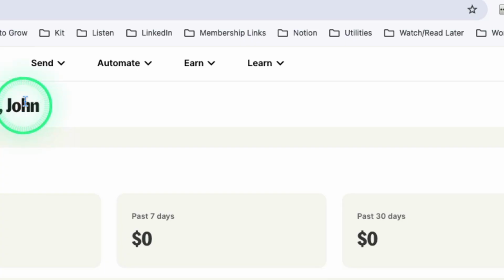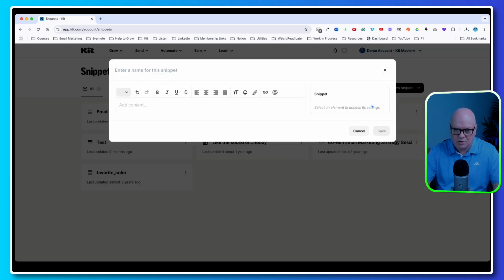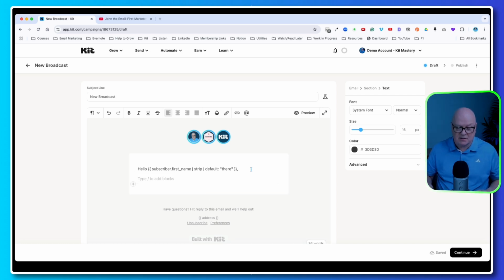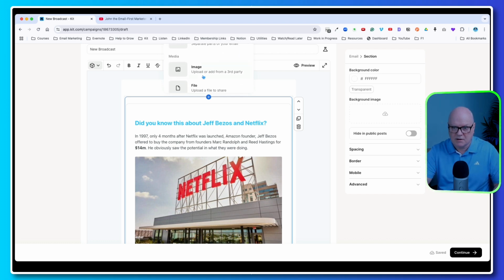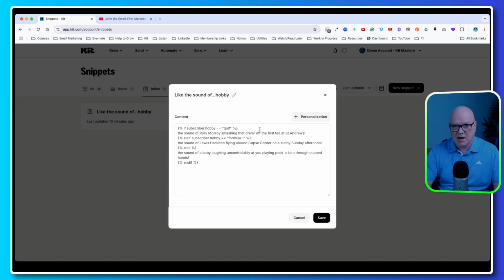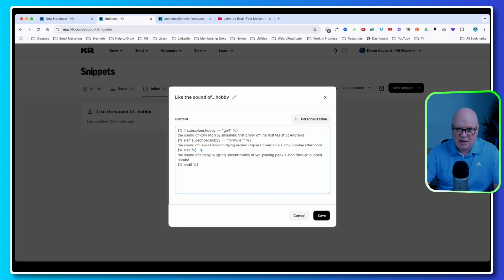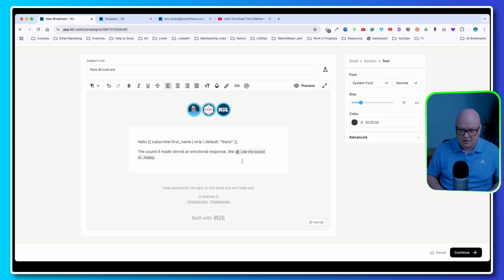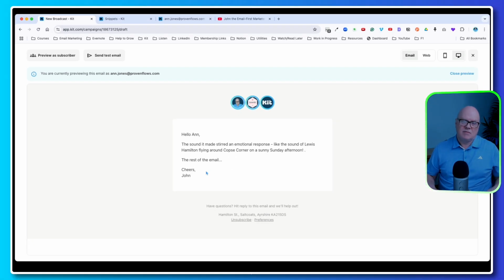Kit Email Snippets: Reuse Content and Save Hours